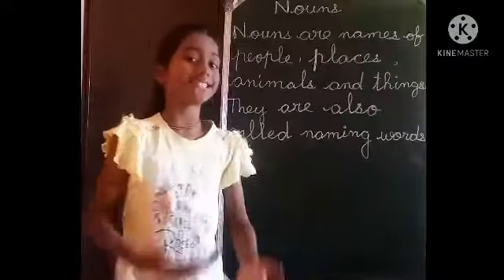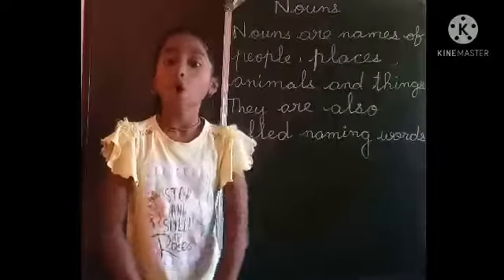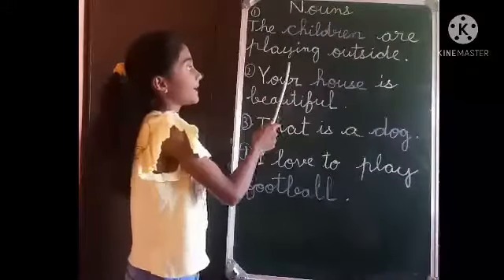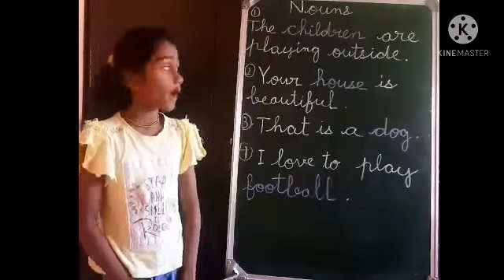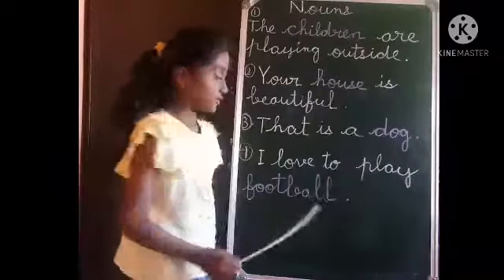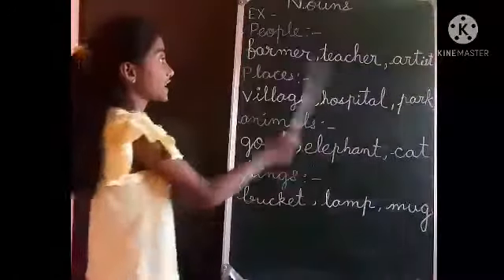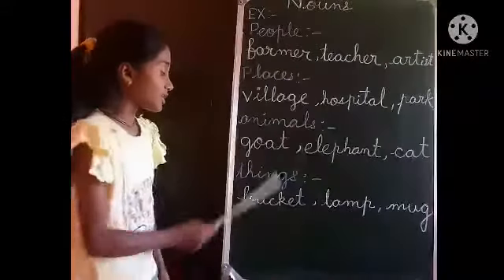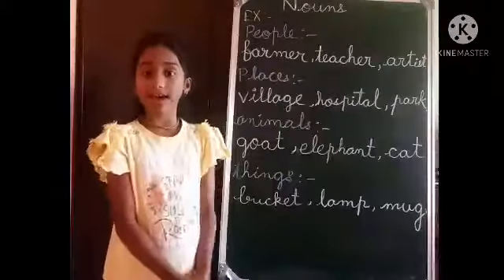Nouns | In English Grammar